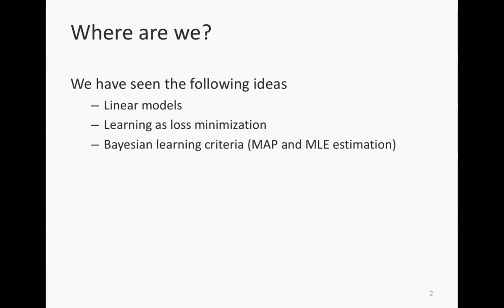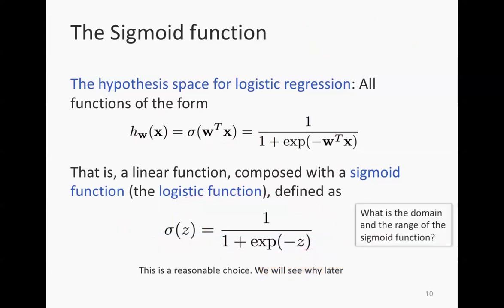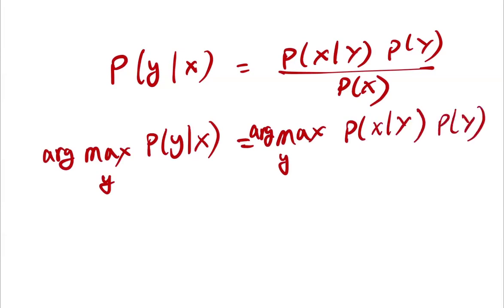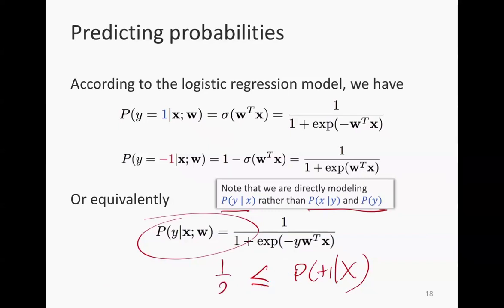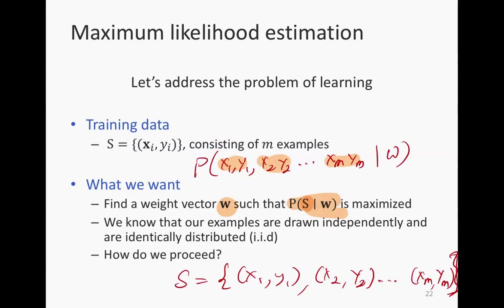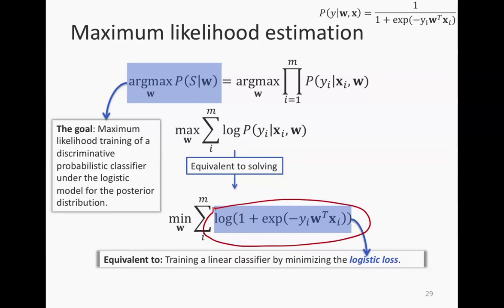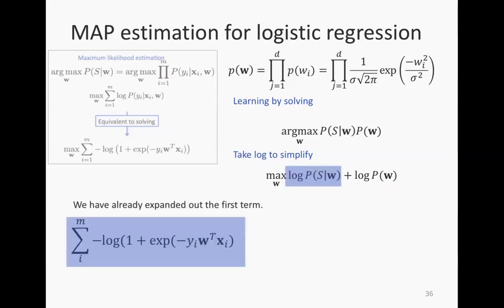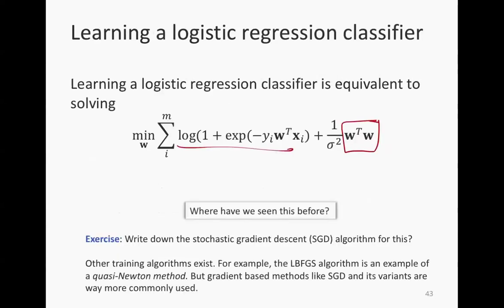Lecture 23b: Logistic regression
In this lecture, we will look at the logistic regression classifier, and how we can learn the classifier under the maximum likelihood and maximum a posteriori criteria. We will also see how the logistic regression classifier fits in the scheme of learning with loss minimization.